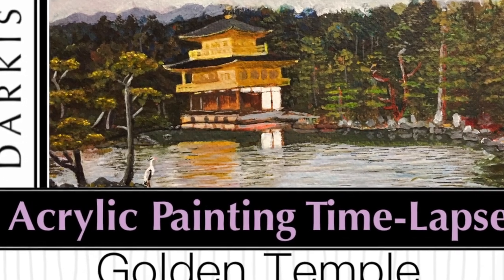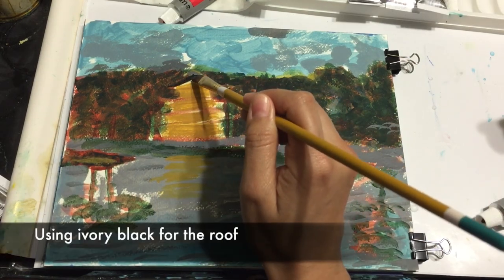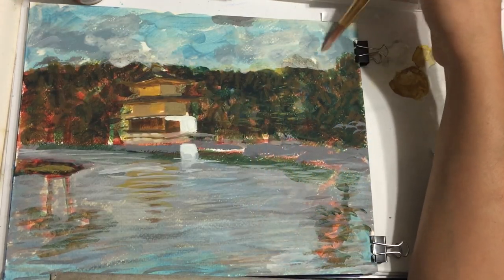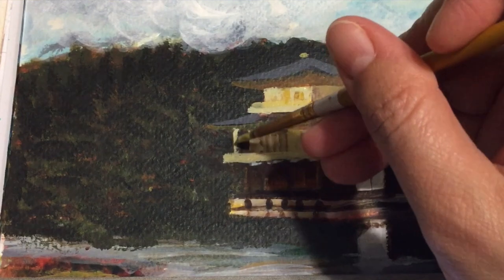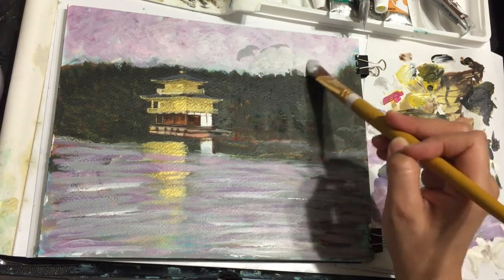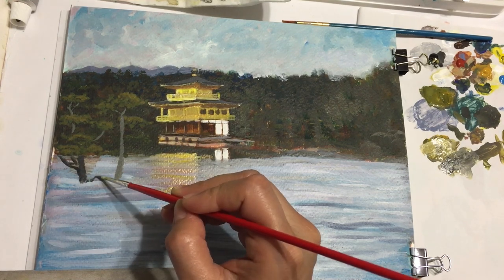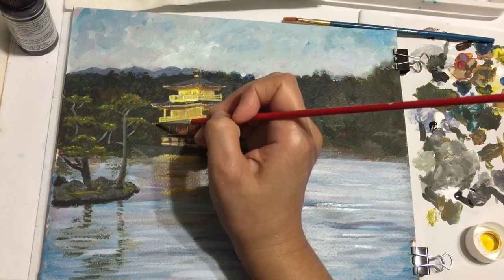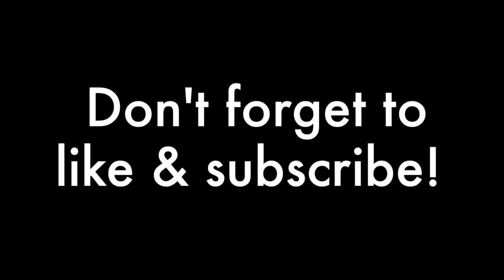Acrylic Painting | Golden Pavilion | Pagoda | Japan | Time-lapse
This video is of the Golden Pavilion | Time-lapse. Acrylic painting on paper. I also show you my inspiration and a bit of my trip to Japan where I took the picture for this painting.

This painting's info:

Title:  Golden Pavilion
Size: 8x10
Medium: acrylic on paper

Technique: brush

**WHAT'S NEXT
- Don't be left out!

ART SUPPLIES:
Paper:
Fabriano

Colors used:

Liquitex professional heavy body (acrylic):
medium magenta
ultramarine blue
ivory black
titanium white
cadmium yellow

Golden High Flow Acrylic

Golden High Flow Acrylic Transparent

Lukas:

lukas yellow ochre
lukas ultramarine blue
lukas english red
lukas cadmium red deep
lukas  white

Unfortunately I wasn't able to find the ones I used.
but check your local art store and just get any student grade acrylics if you're on a low budget!